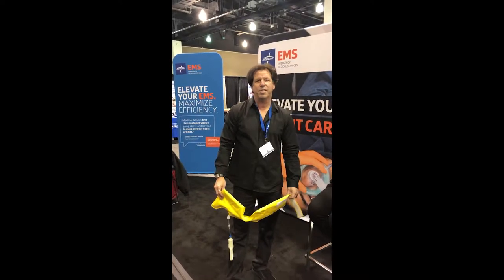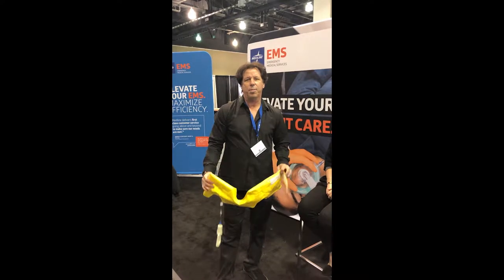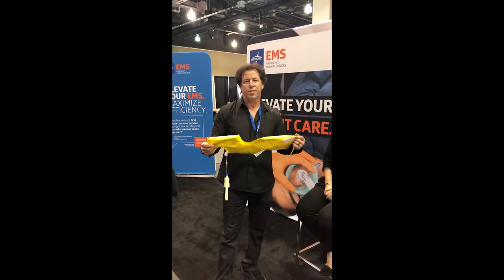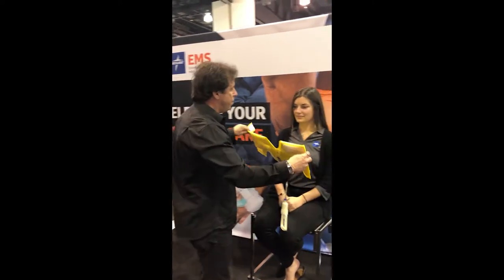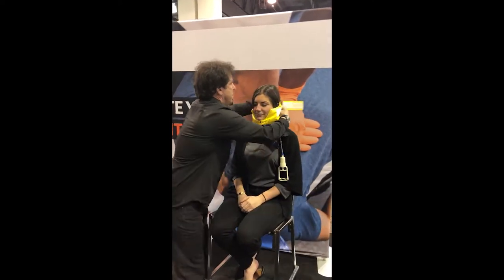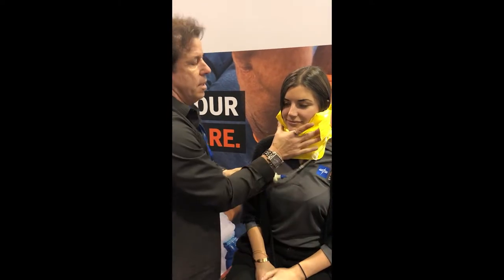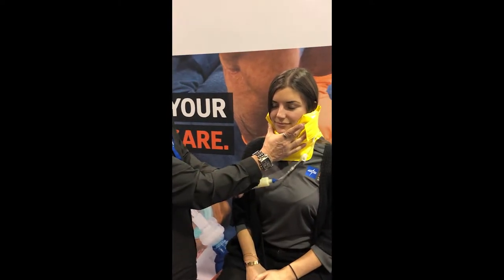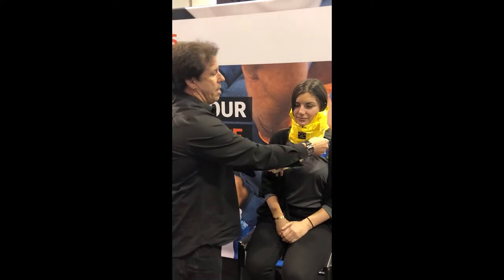SIPQuik Vacuum Cervical Splint Collar Demonstration